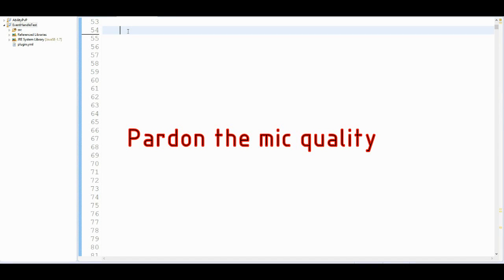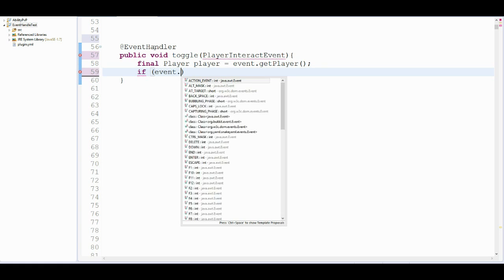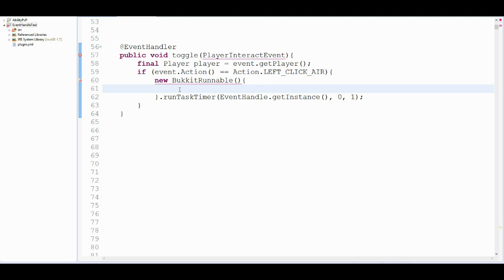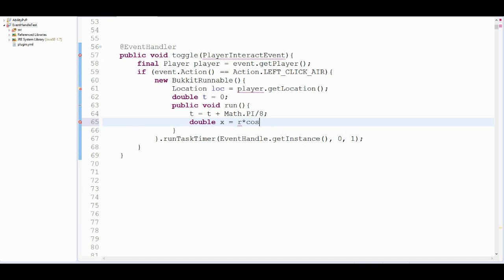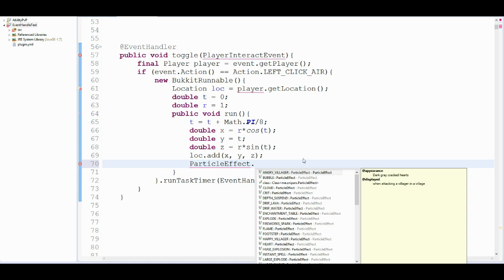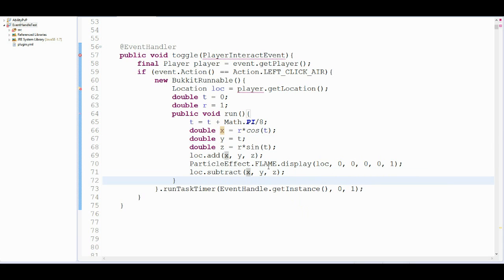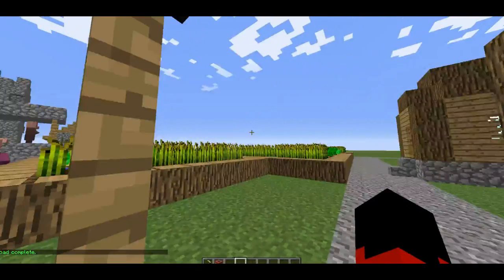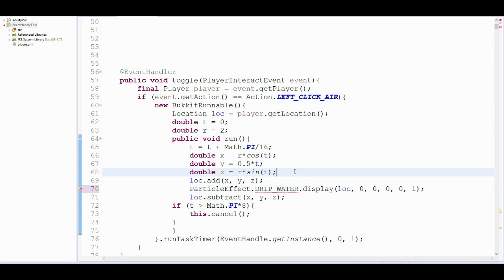Bukkit Tutorial | Complex Particle Effects #1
This is the first video of possibly a series of tutorials where I will show you how to use math to make cool particle effects.

Code *Not the entire class. Just the event that makes the particle effect.

*Note: you will need ProtocolLib for this to work (for the one line of code where I spawn the particle). There are lots of great tutorials on how to get this. eg.

You will also need to use Math.cos(t) and Math.sin(t) instead of just cos(t) and sin(t)